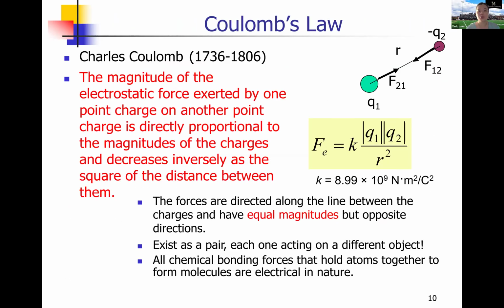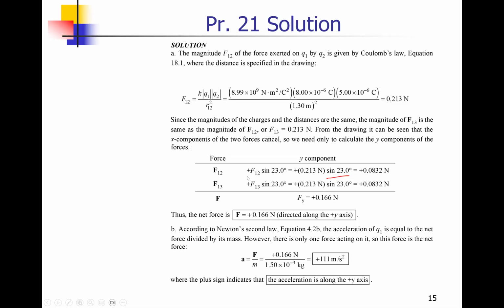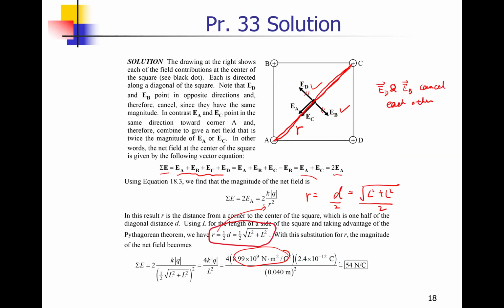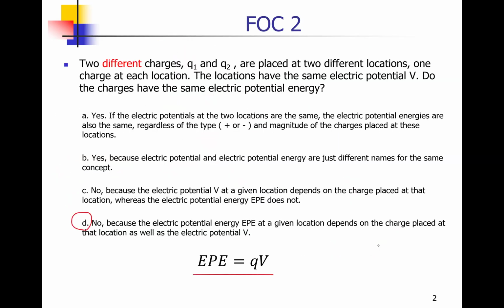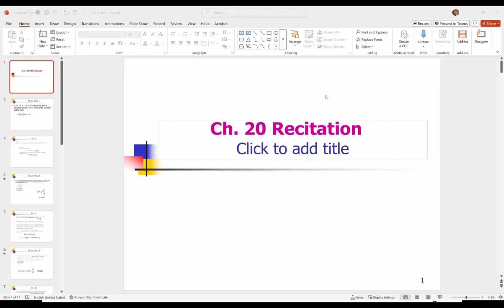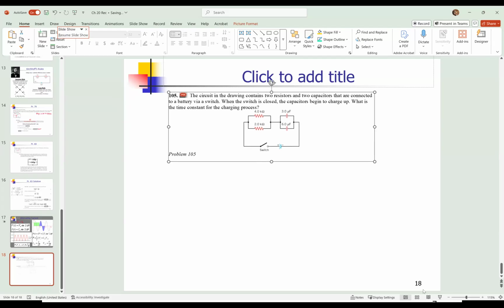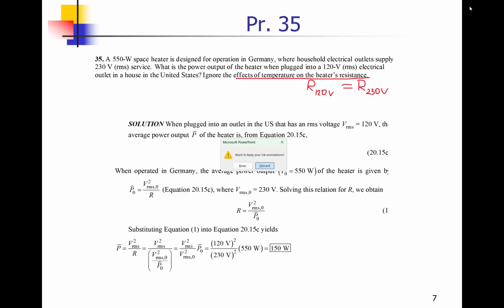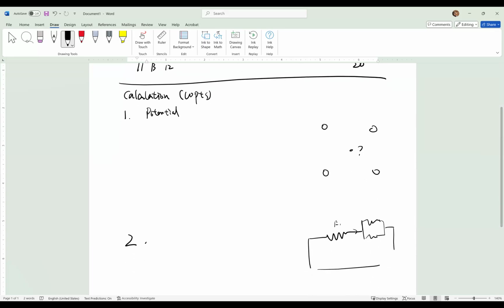phys 132: chapter 18 to 20 recitation